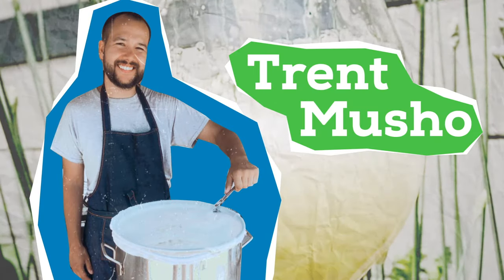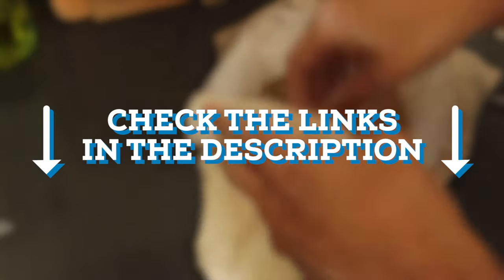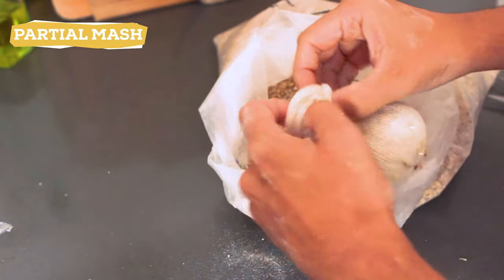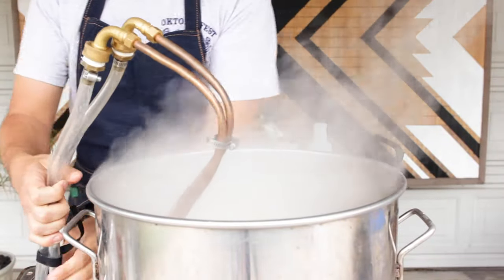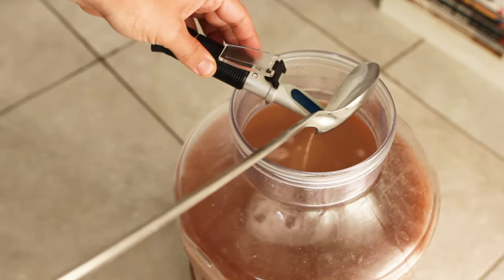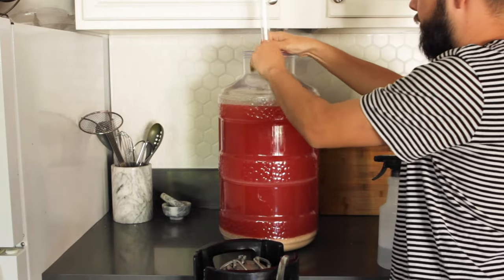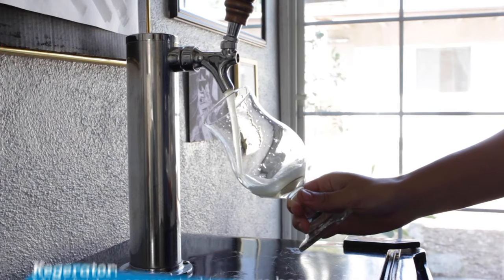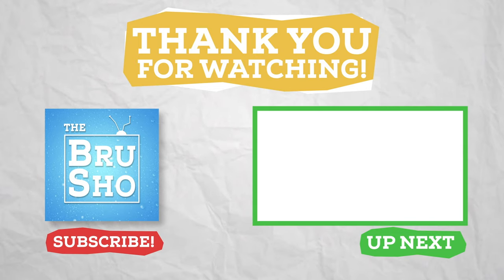HOME BREWING 101: How to Brew Beer at Home [The Beginner's Guide]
Have you ever wanted to know how to brew your own beer at home? This video is your beginner's guide to brewing beer. Follow along and learn the basic process of making beer at home and the equipment needed to get started today. Nothing tastes better than home made beer. Start homebrewing today!

TheBruSho: Home Brewing Simplified!

Home Brew Kit
More Brewing Equipment

Specific recipe not included in this video, however please see below for a crisp and refreshing Pink Lemonade Hibiscus Saison recipe.

Chapters:
0:00 Intro
0:18 Brewing Basics
1:53 Sample Brew Day
5:35 Fermentation
8:08 Bottling
9:15 Kegging
9:48 Cleaning
10:19 Mistakes & Things to Avoid
10:44 Conclusion